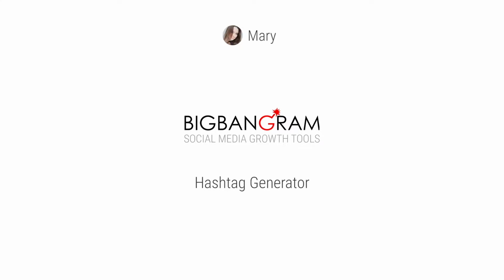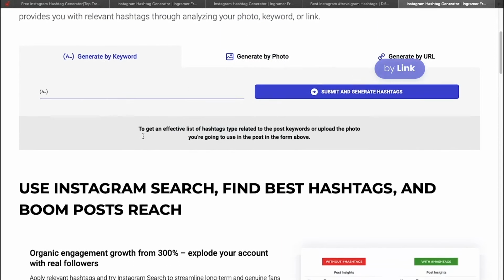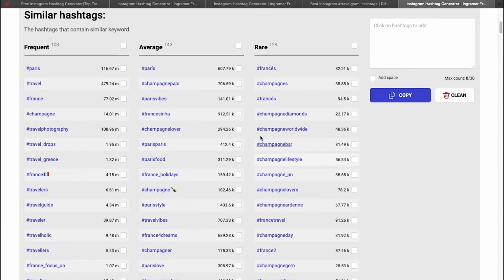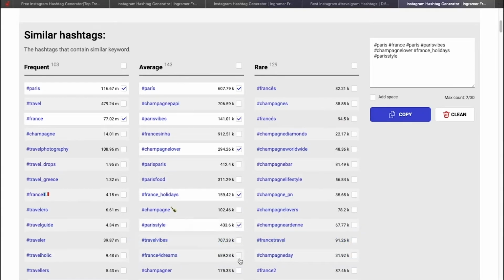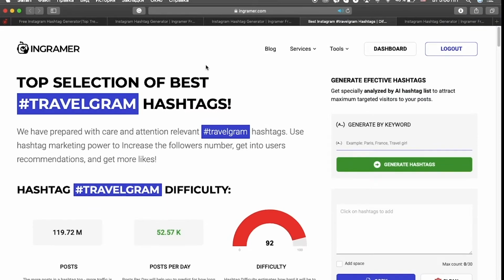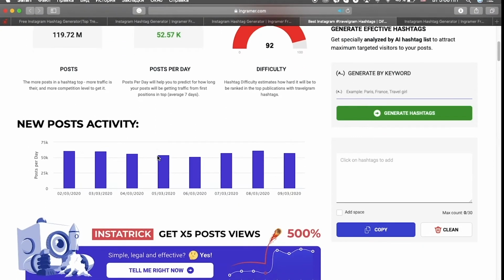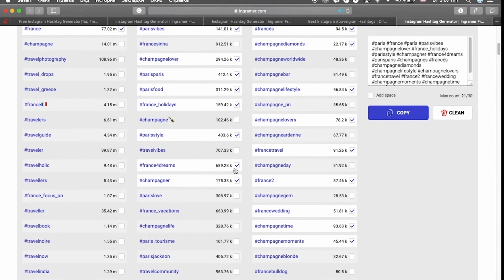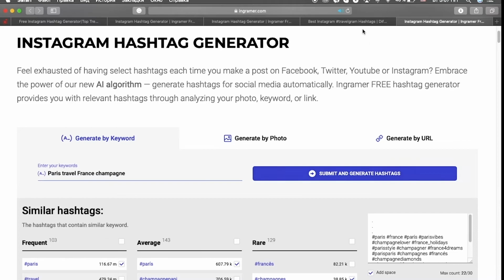How To Use Hashtags for Organic Growth on Instagram? [2020 Update]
How to Find The Best Hashtags for Your Instagram Account?

The video explains how to make a smart choice of hashtags and use them to get legal organic growth for your Instagram account. The usage of the best hashtags is a trend of 2020; that's why it's vitally important to know the basics. We've tried to make your hashtags search fast and effective. Enjoy the video!

Why to choose BigBangram Hashtag Generator?
- organic engagement growth from 300%;
- add up to 5 key phrases at the same time;
- multi-language hashtag search;
- constantly updated database;
- full-fledged hashtags analytics;
- AI-based hashtag finder.